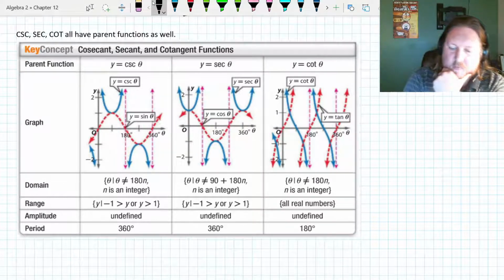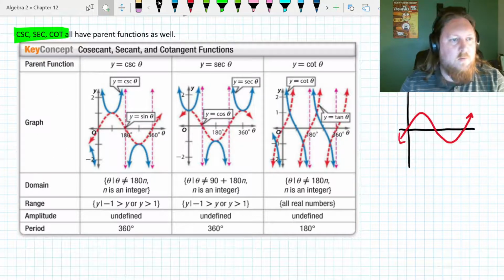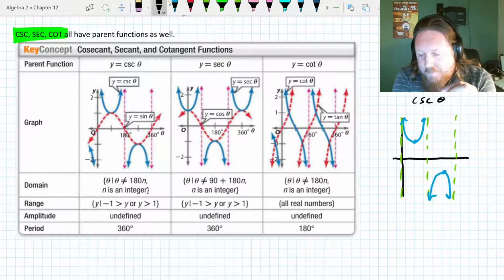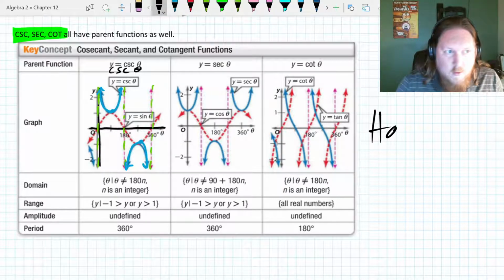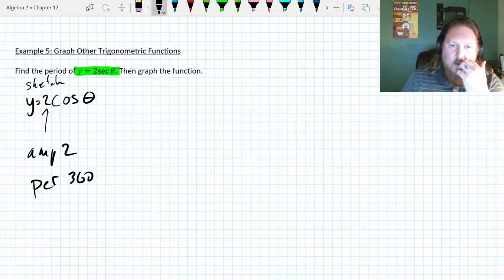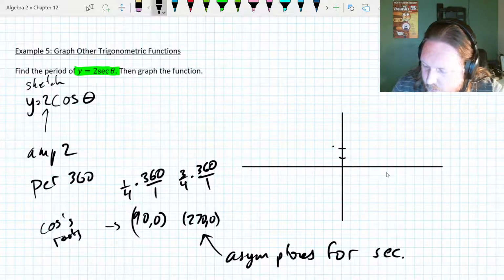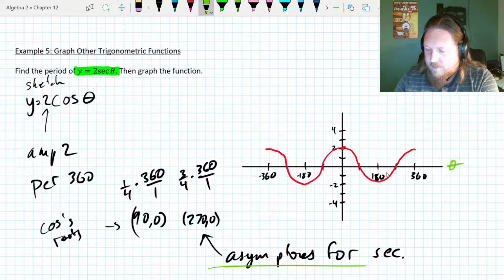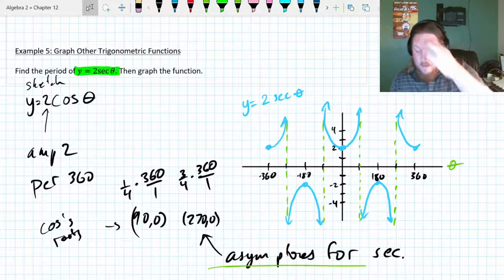A2 12-7 part 5